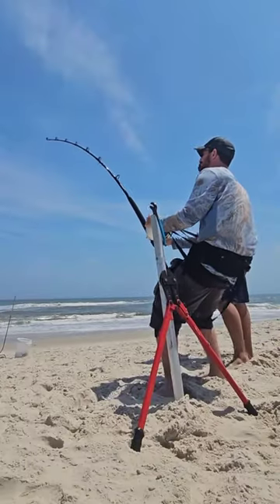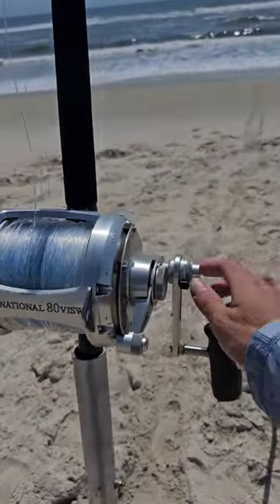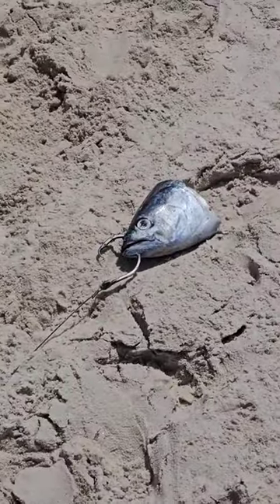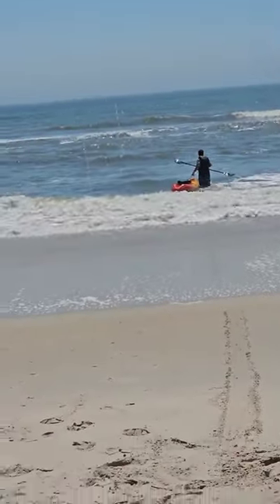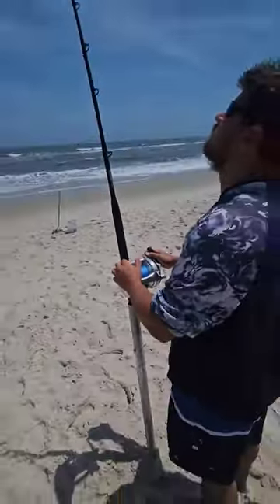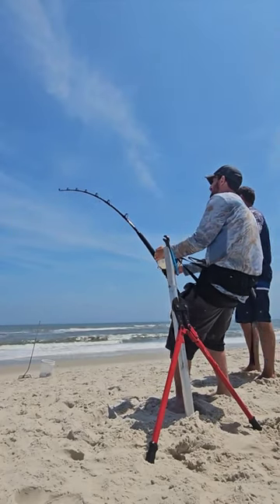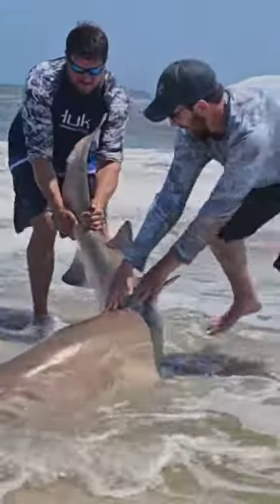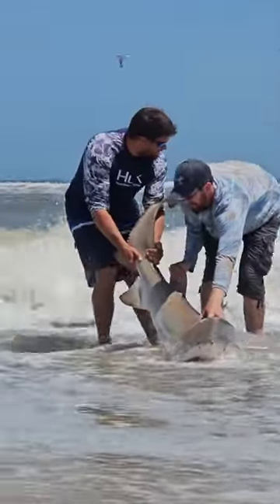How to catch a shark 🦈 Happy Shark Week